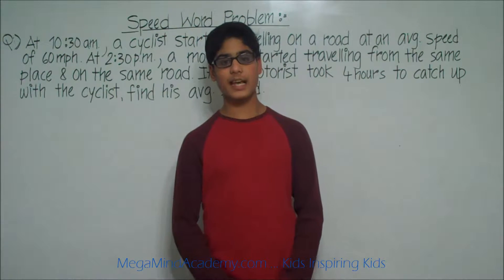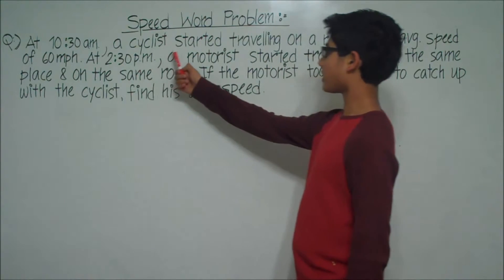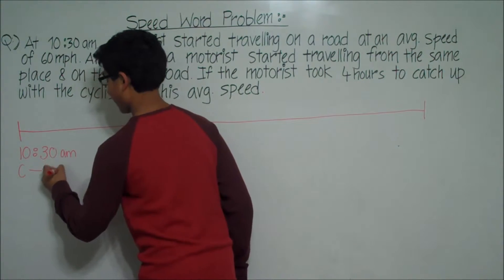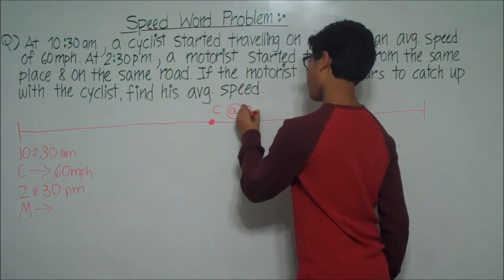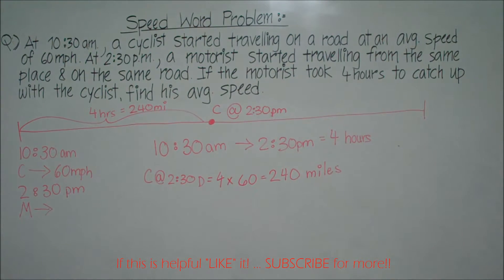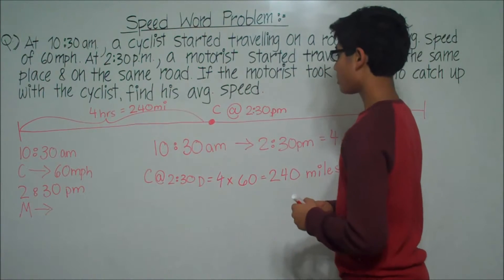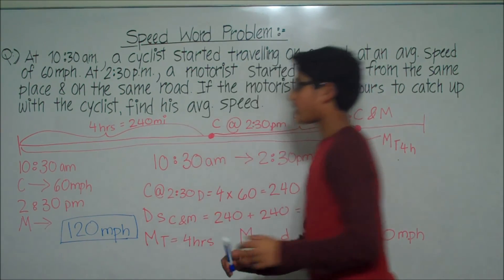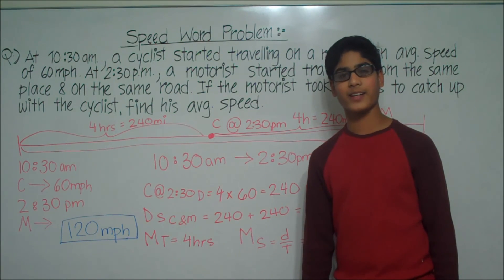Speed Word Problem 17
At 10.30 am a cyclist started traveling on a road at an average speed of 60 Miles/hour. At 2.30 pm a motorist started traveling from the same place and on the same road. If the motorist took 4 hours to catch up with the cyclist, find the motorist’s average speed.